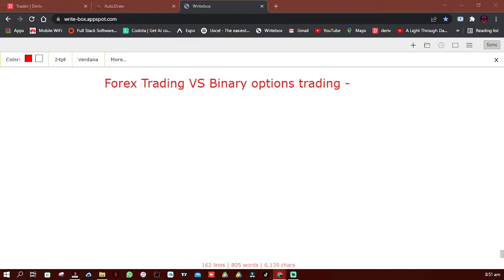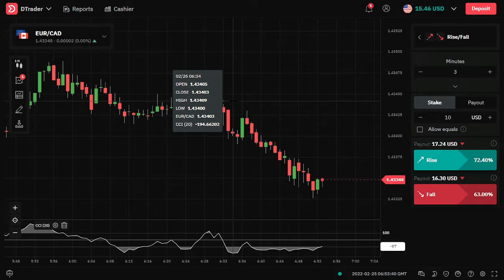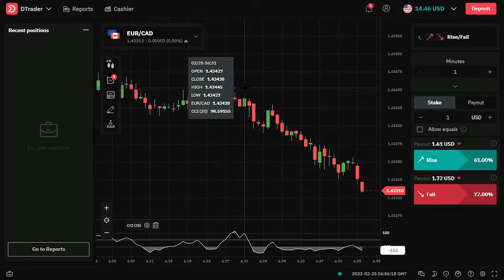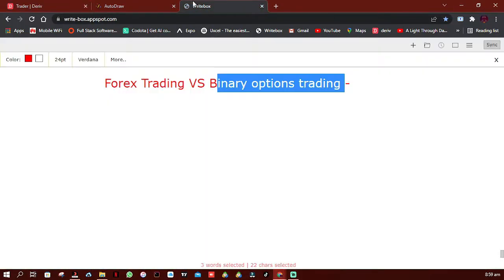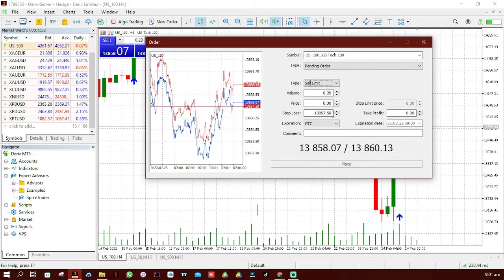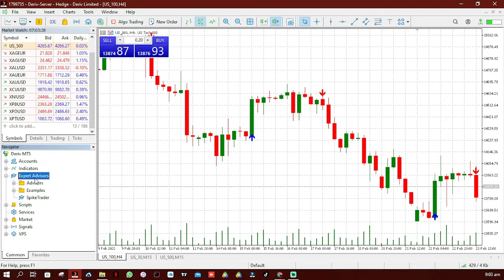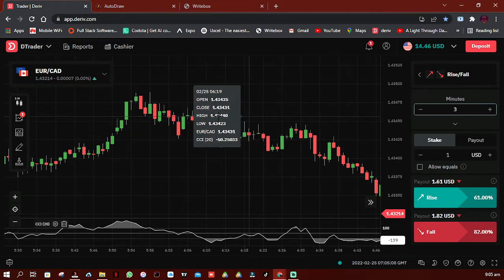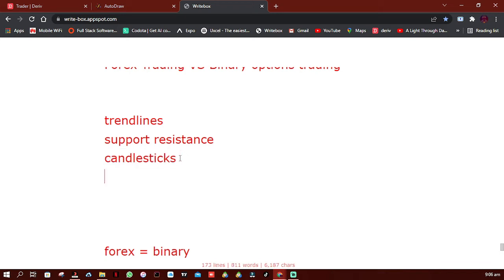Forex Trading Vs. Binary Options - Which one is best for you?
The forex broker I have been using since 6years ago In this video you will know which one is very profitable or best for you between forex trading and binary options trading. You will also learn the differences, advantages and disadvantages of each of these.

This video is based on mt 4years+ experience of forex trading and binary options trading. You will also learn how you can beome profitable trading Binary options and the mistakes to avoid.

So be sure to watch this video till the end.